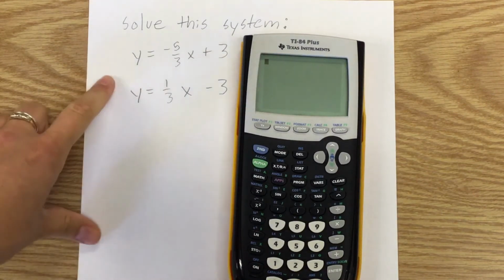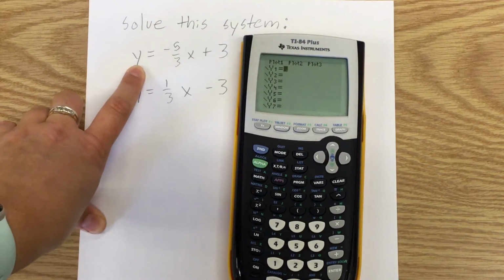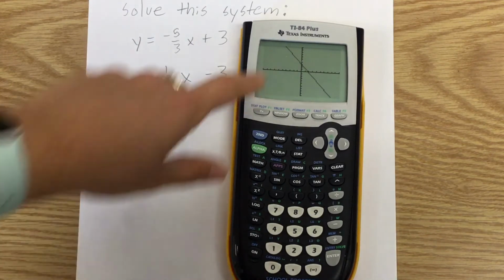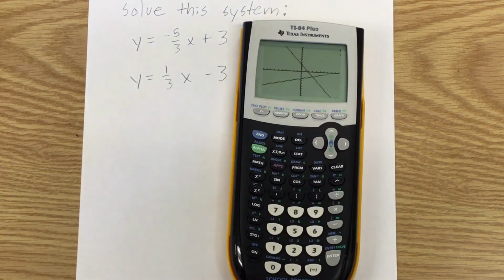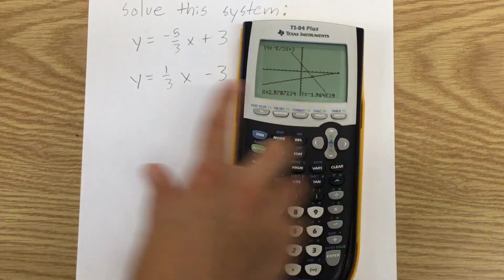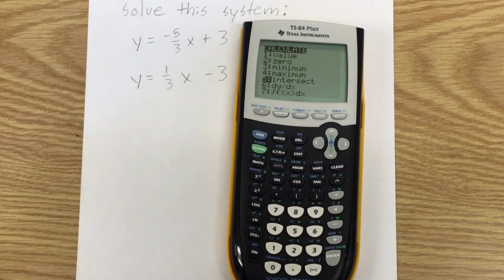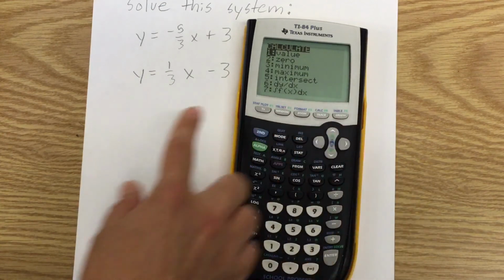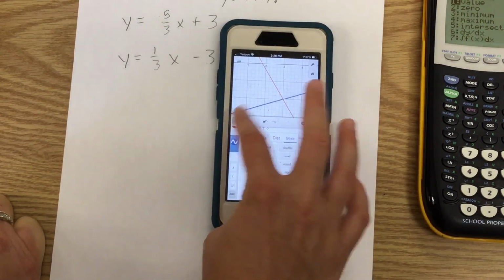Graphing with the TI-84 Calculator (or Desmos)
How to graph equations with a TI-84 graphing calculator.
Also, how to find the intersection of two lines on the calculator, and a brief look at graphing with Desmos.

Algebra 1